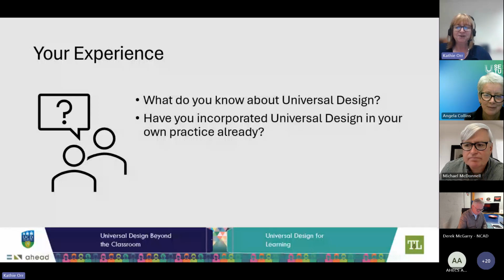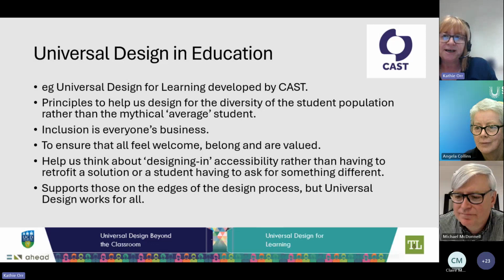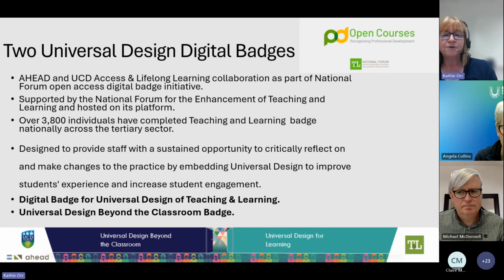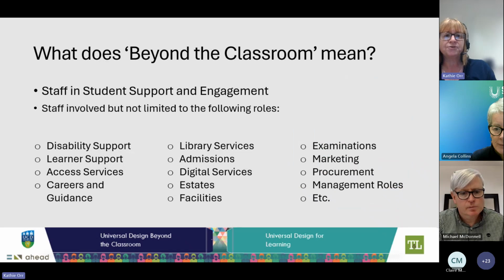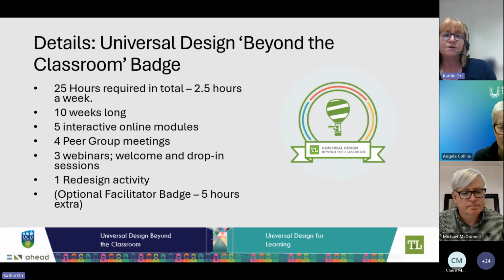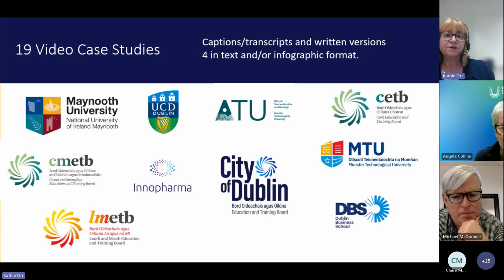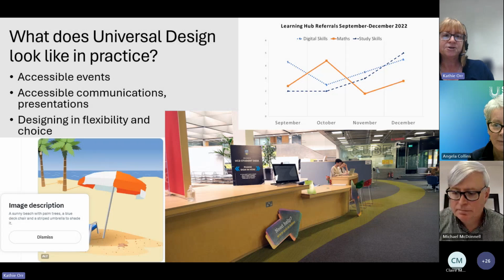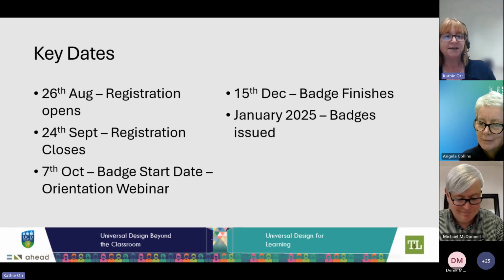AHECS Lunch N Learn - Universal Design Beyond the Classroom